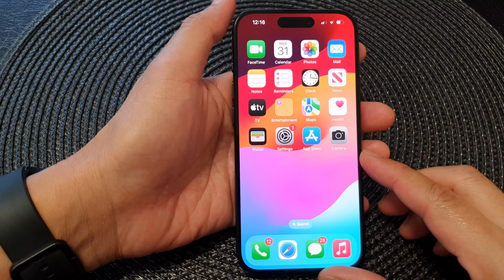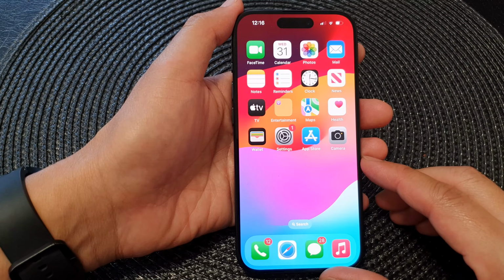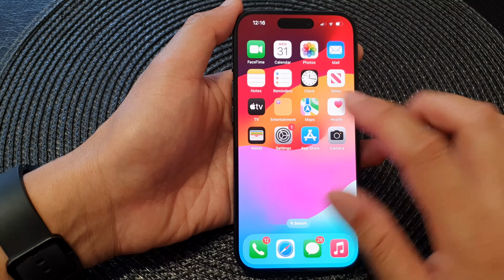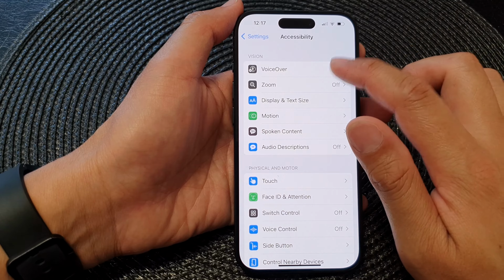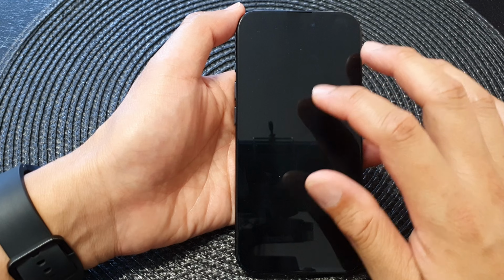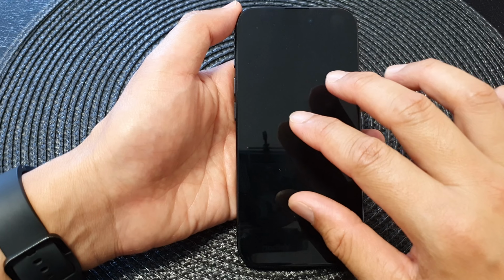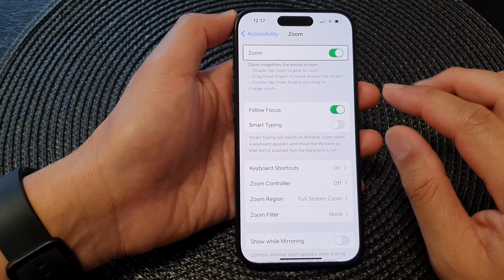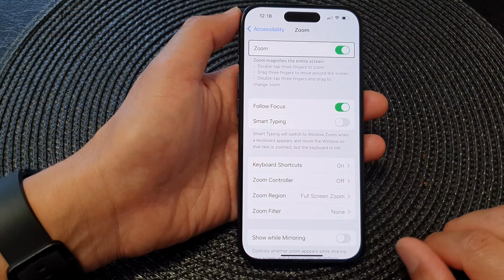iPhone 15/15 Pro Max: How to Turn On/Off Screen Curtain With Voice Over Turned On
🌟 In this tutorial, we'll guide you through the steps to Enable/Disable the 'Show Apps Behind Siri' feature on your brand-new iPhone 15 or iPhone 15 Pro Max running the latest iOS 17. Whether you're a tech enthusiast or a casual iPhone user, mastering this setting will enhance your Siri experience. Join us as we explore the ins and outs of this cutting-edge feature.